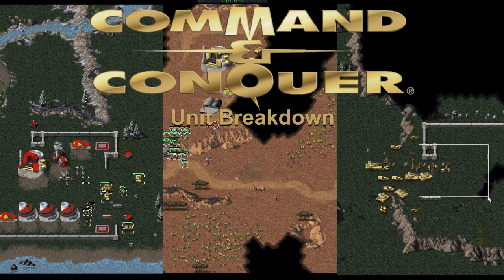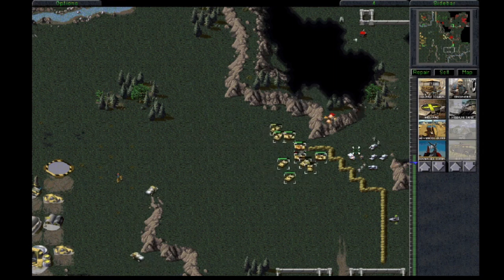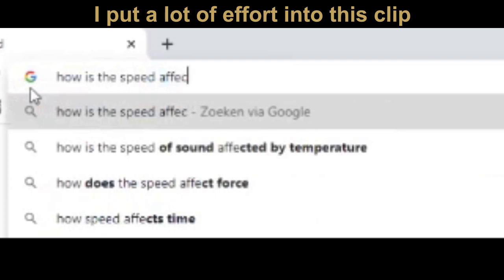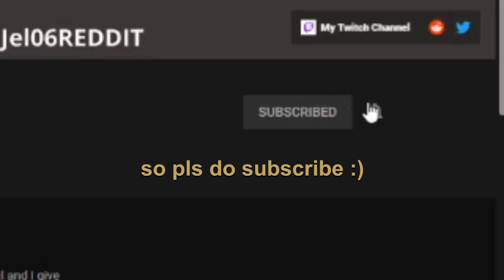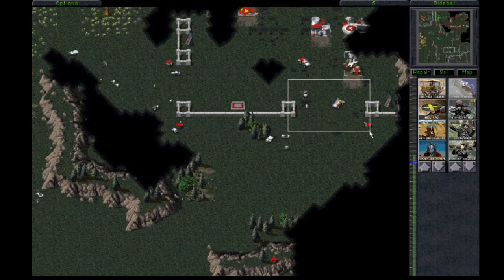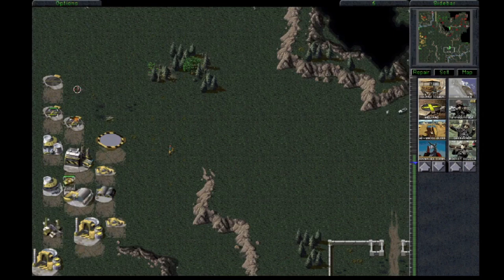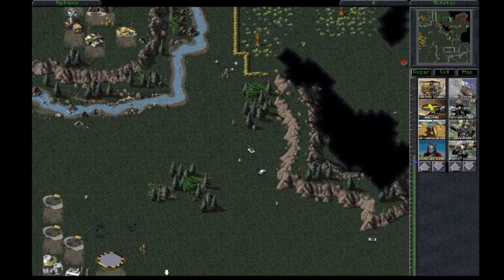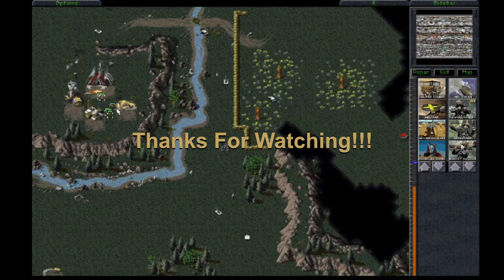Command & Conquer MEDIUM TANK Breakdown!!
We break down the Command & Conquer Tiberian Dawn Medium Tank in depth. We talk about its speed, range, attack & defense capabilities and much more. This is also a sort of guide on how to use the Medium Tank and a review of its capabilities.